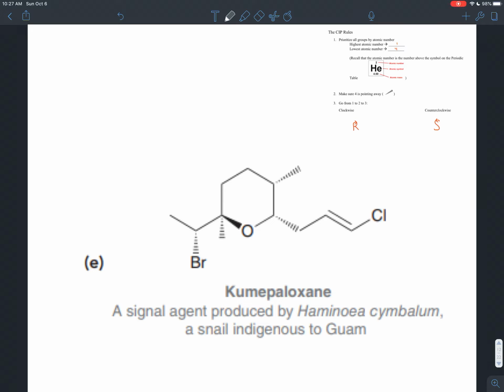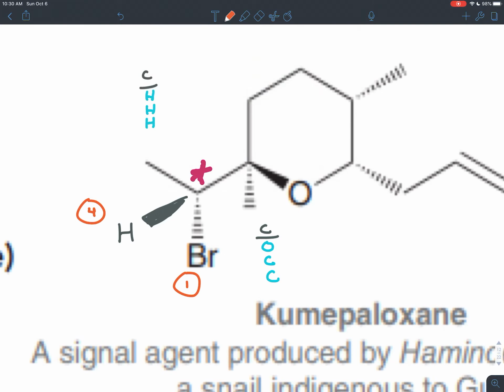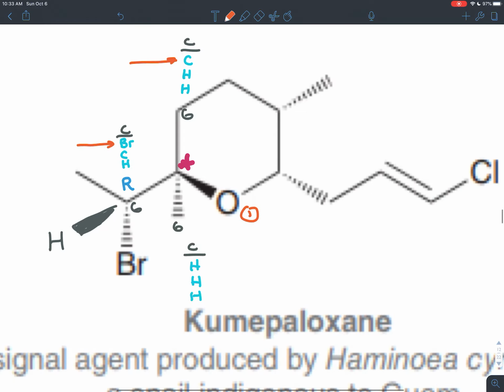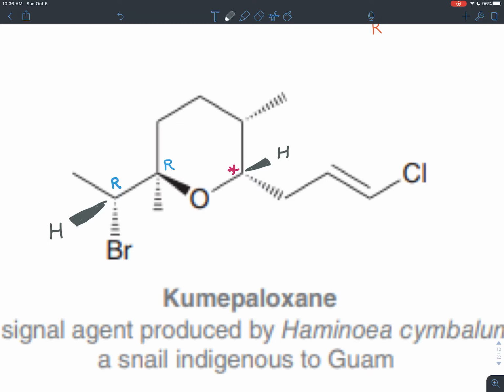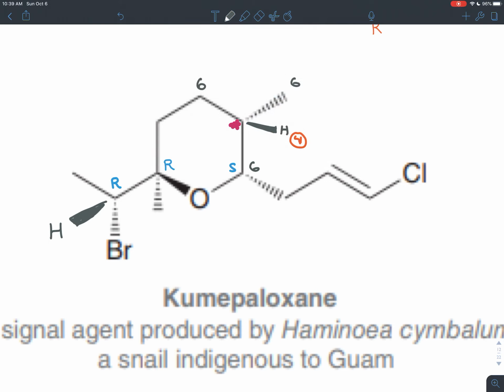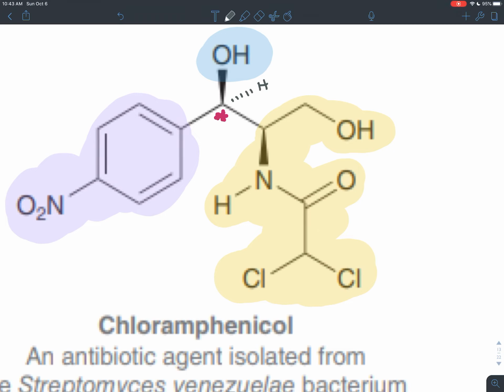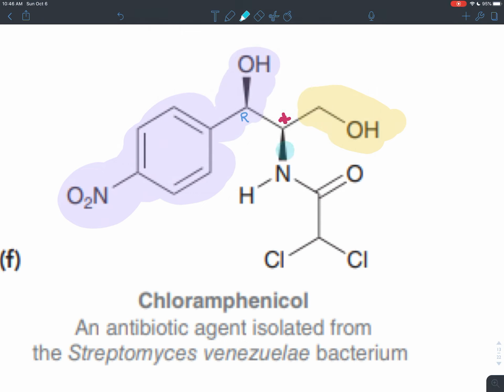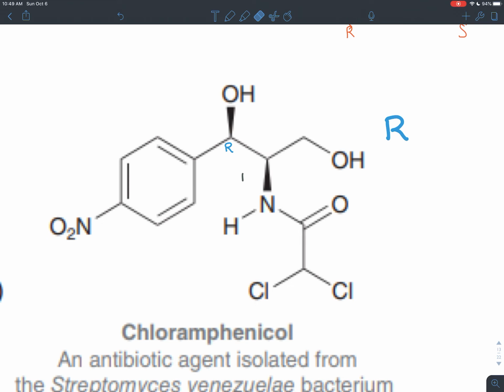Exercise 5.9 (e) and (f) - Assigning the Configuration of a Chiral Center